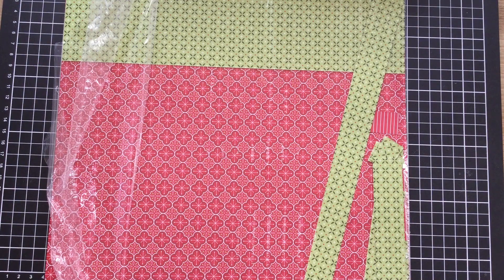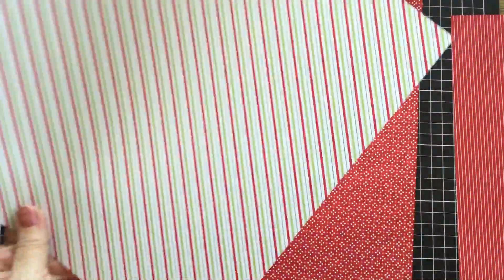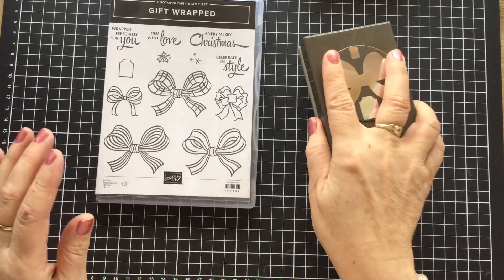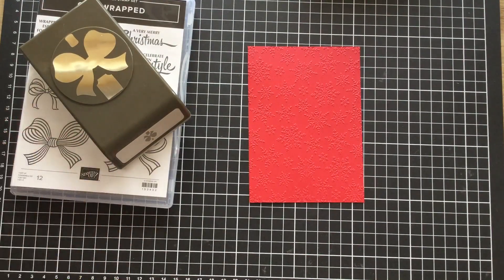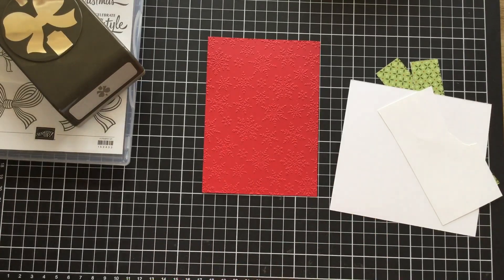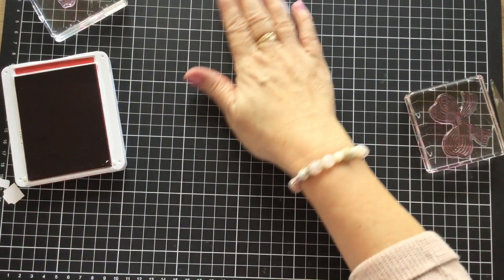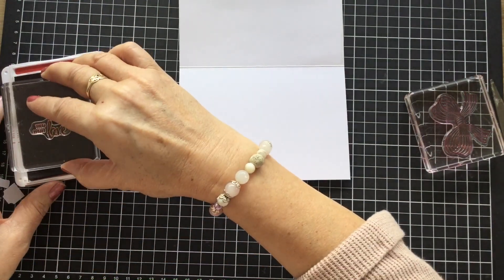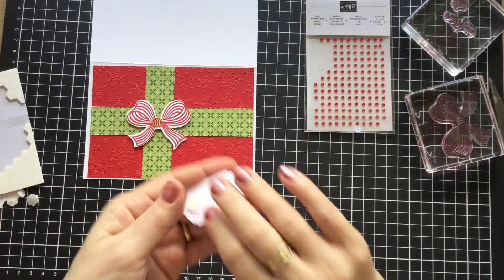Brand New Bow Builder Punch from Stampin Up - Let's Make a Gorgeous Gift Wrap Card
I am FEE. I am an avid crafter who tries her hand at all crafts - Quilting, Sewing, Bag Making, Paper Crafts and so much more !